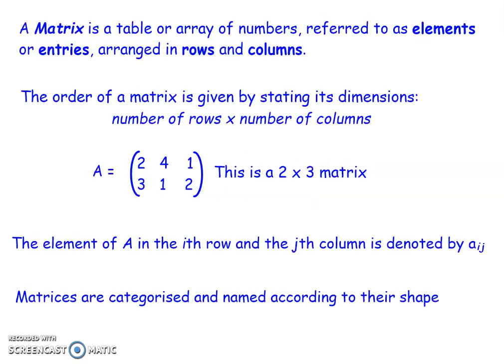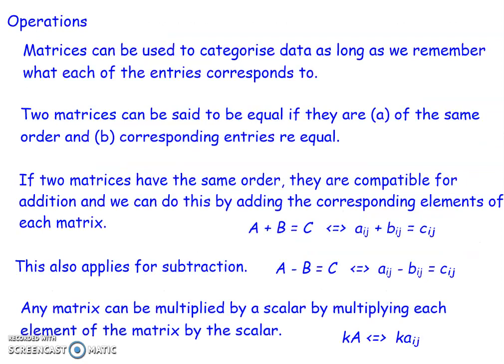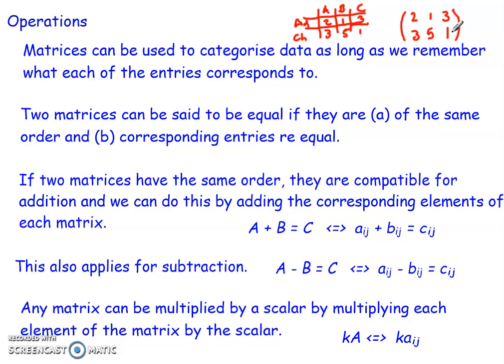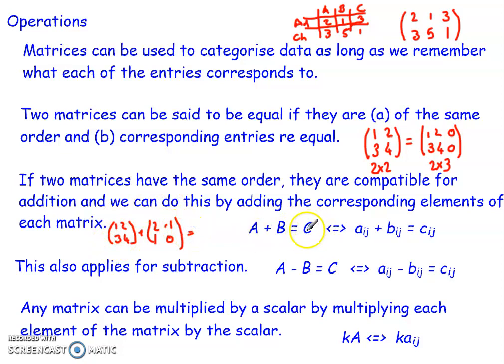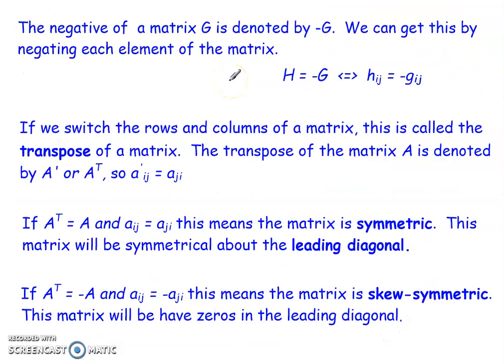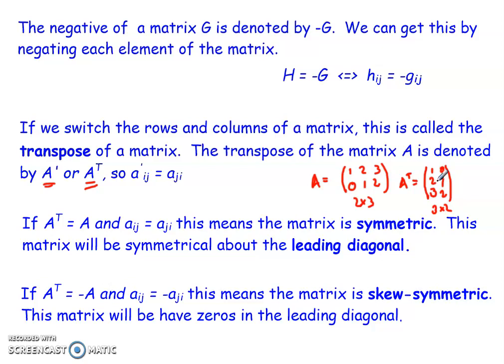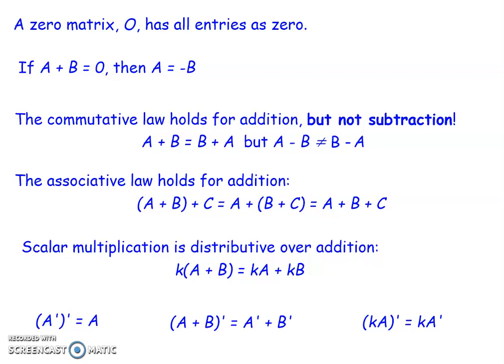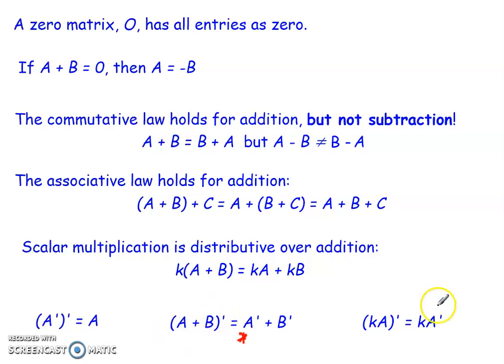Basics of Matrices